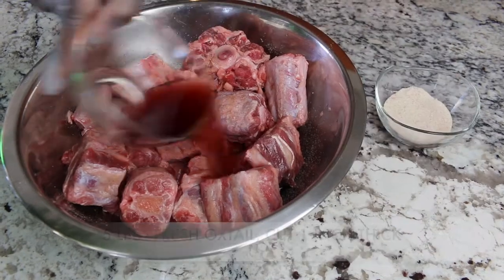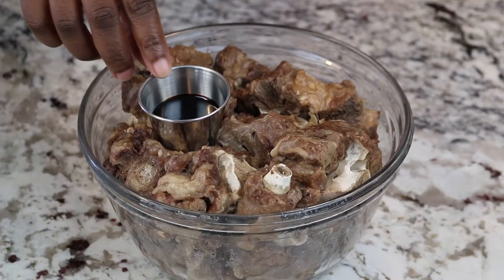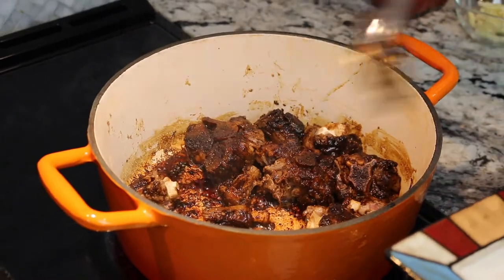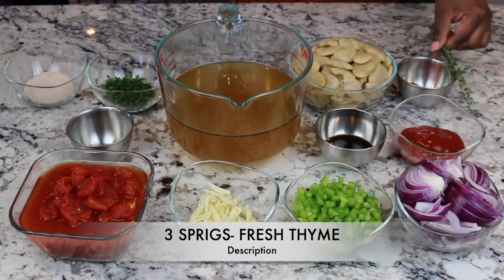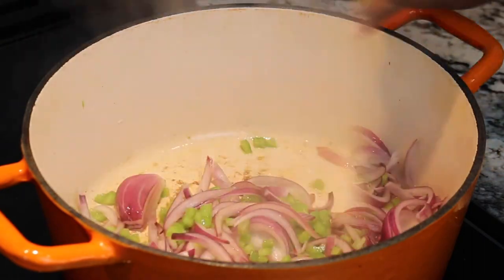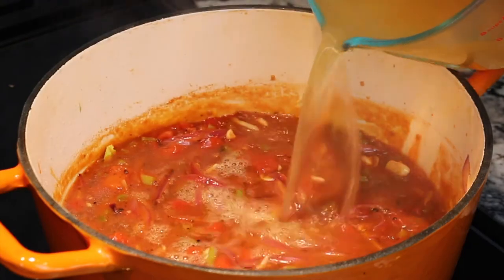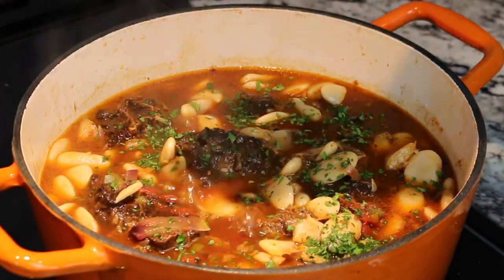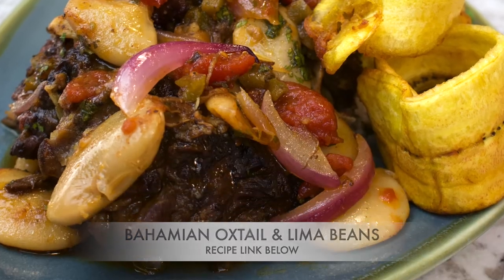BAHAMIAN STYLE OXTAIL & LIMA BEANS / COOKING IN ISOLATION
CLICK LINK BELOW FOR COMPLETE RECIPE:-

CHEF RAQUEL FOX'S WARDROBE PROVIDED BY:  Melanie Lyne

ISLAND GURL FOODS TV IS HERE! Follow Chef Raquel Fox aka "Island Gurl" as she takes your through a Culinary Adventure through the Caribbean. As a Culinary Instructor she will enlighten, and tantalize your tastebuds while teaching you how to "Dine in Paradise".

GET YOUR COPY OF HER AWARD WINNING COOKBOOK;

DINING IN PARADISE

Fred Ferguson & Grafitti